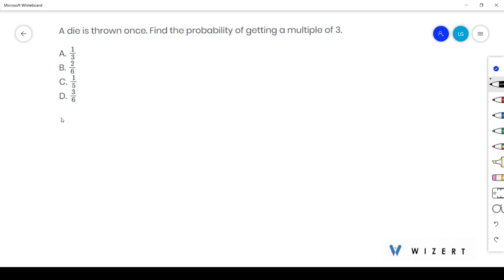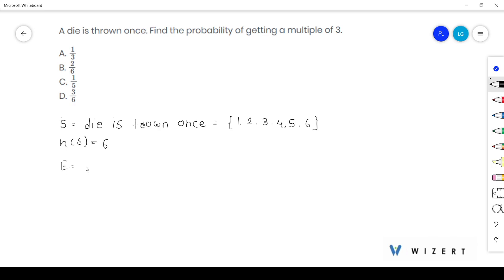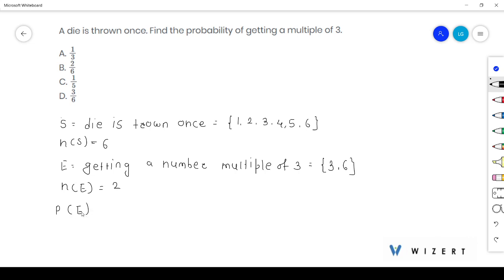Maths Probability questions for Grade 10 with answers - Set 1620795350